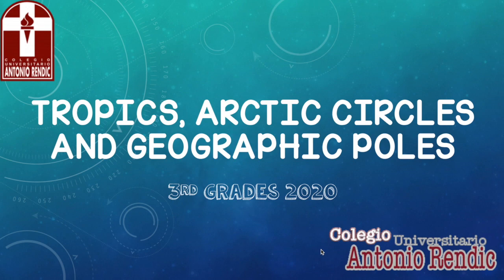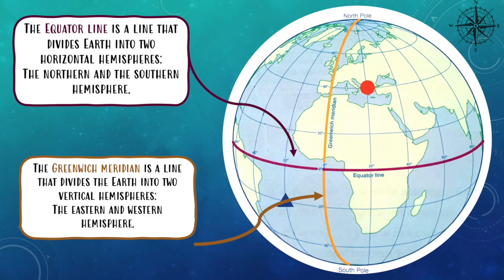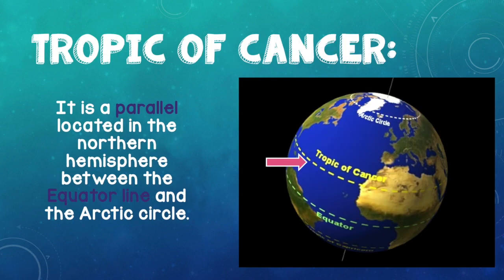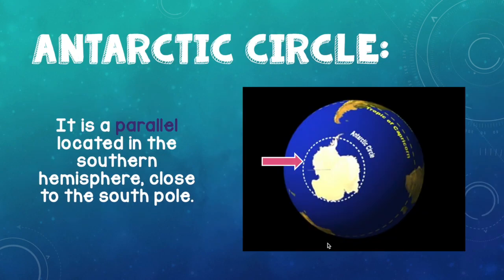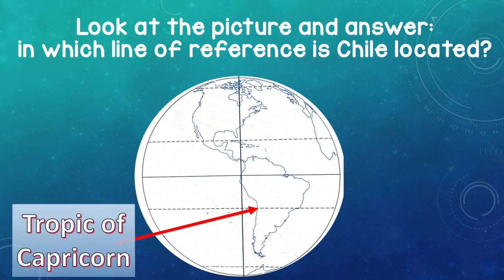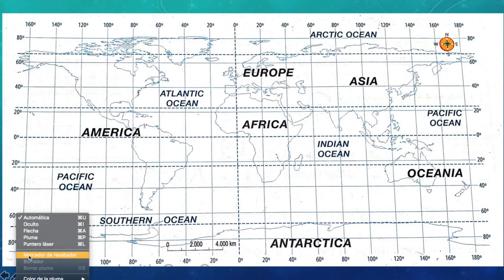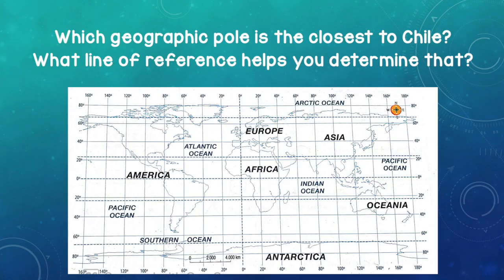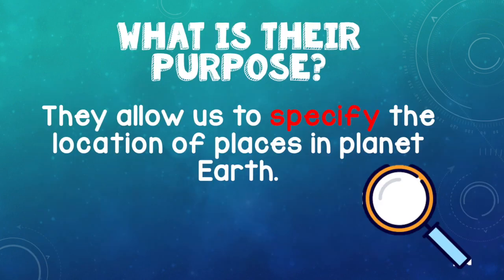Lines of reference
Tropics, arctic circles and geographic poles